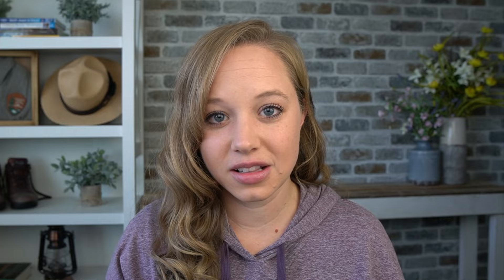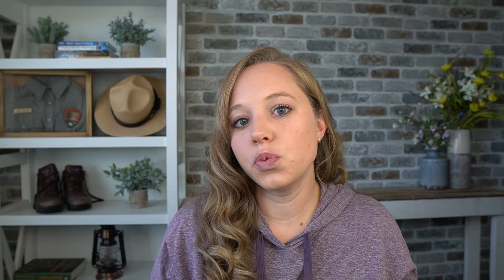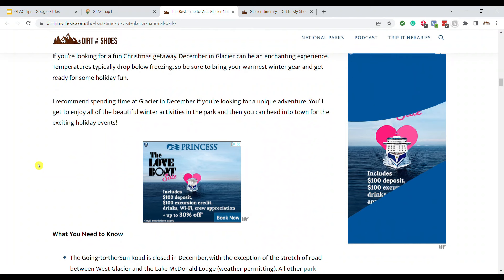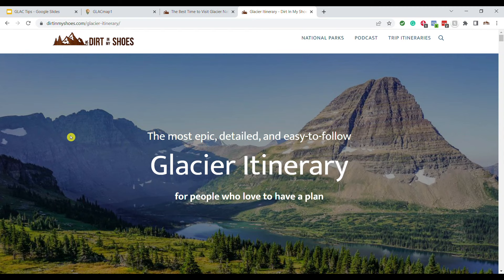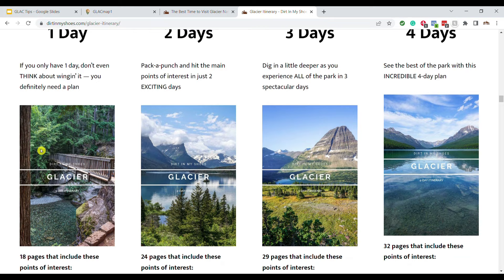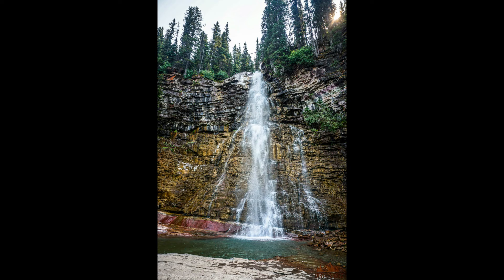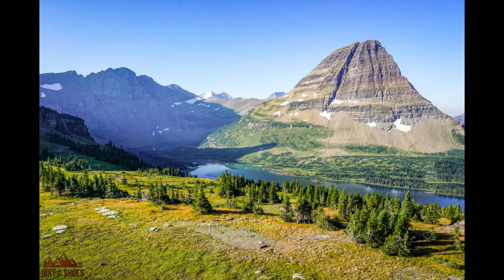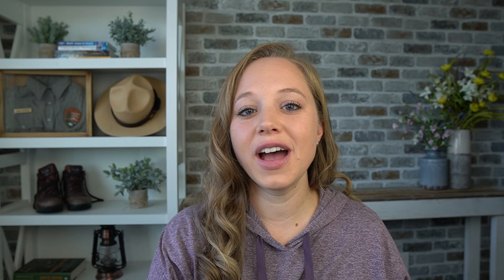Glacier National Park Tips | 5 Things to Know Before You Go!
Check out these Glacier National Park tips before you head out on your vacation! Here are 5 things you need to know before you go! You’ll learn about the crowds, trails, lodging, when to go, and what makes this park so awesome.

0:47 Glacier National Park is extremely seasonal
5:08 Glacier National Park is extremely crowded
9:33 Book your lodging well in advance
12:00 Glacier is a large and complex park
16:00 Glacier has some of the best mountain hiking in the country

These tips will get you started with your Glacier trip plans, but you can get a fully planned, hour-by-hour trip itinerary

My goal is to make national park trip planning easy!

Connect with Ash at Dirt In My Shoes